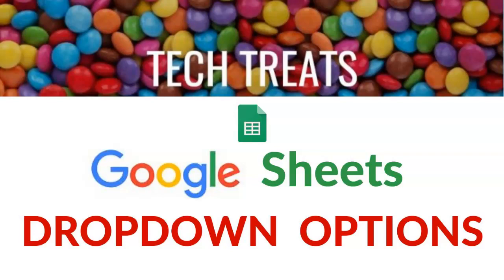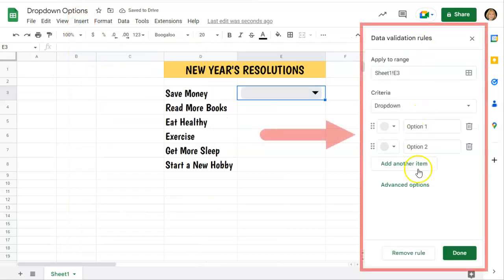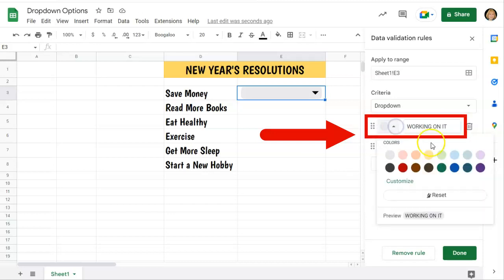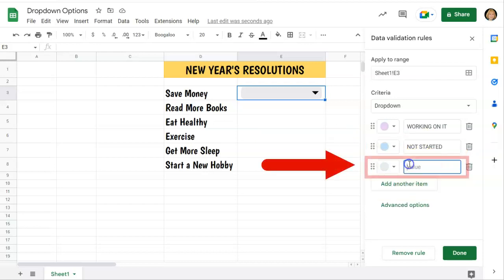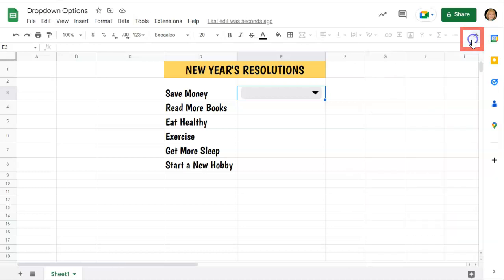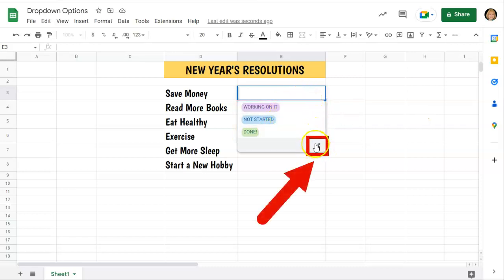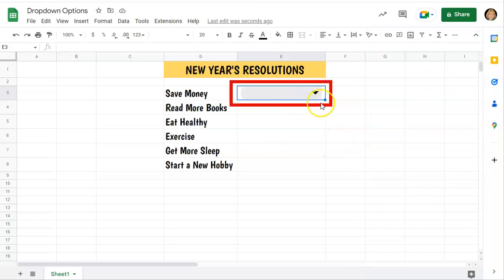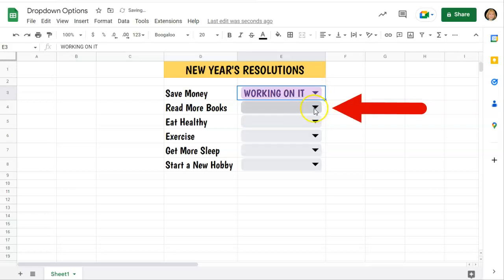GOOGLE SHEETS - Dropdown Options